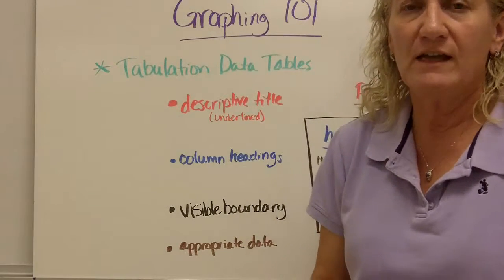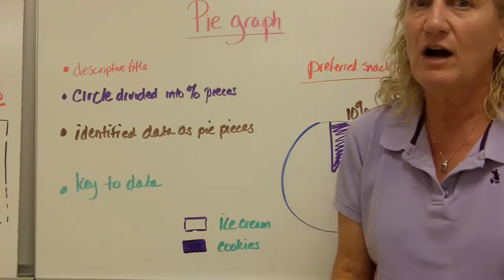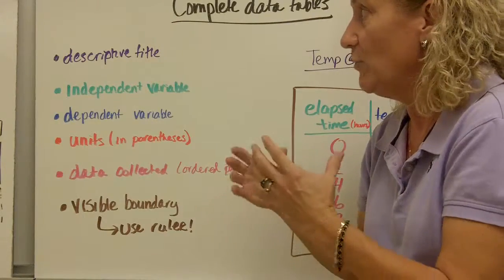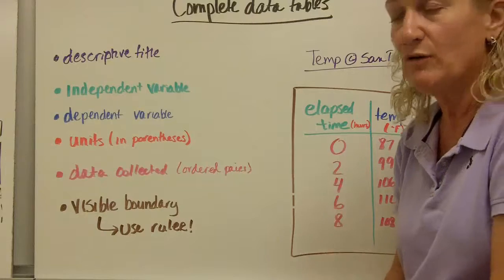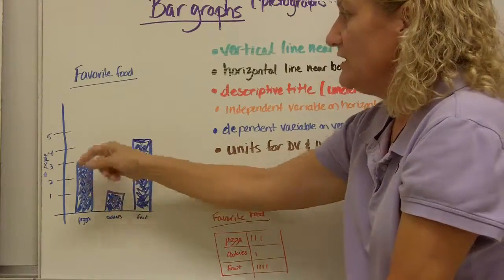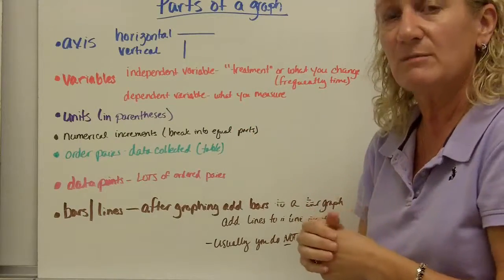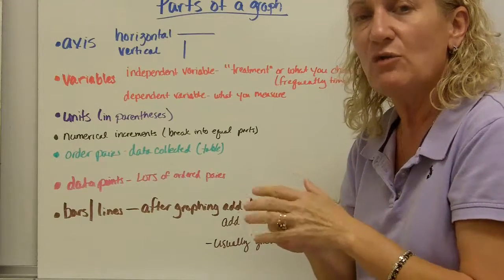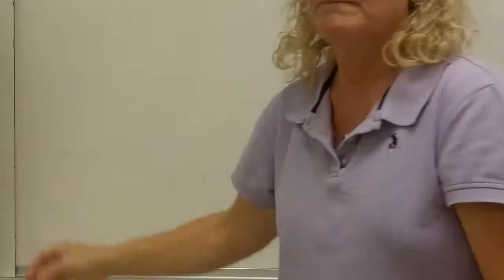Graphing 101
This video will show you the how to create a data table and how to graph that data.